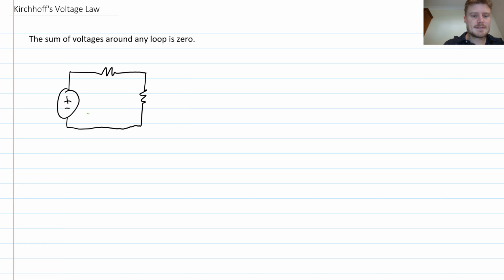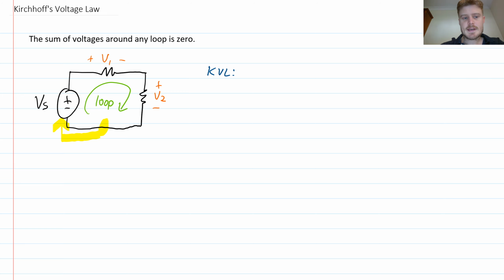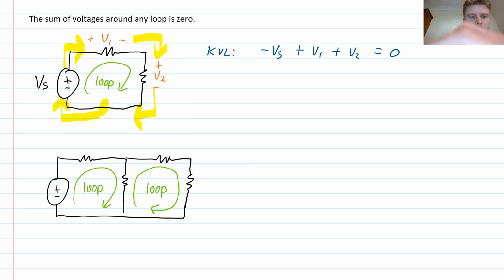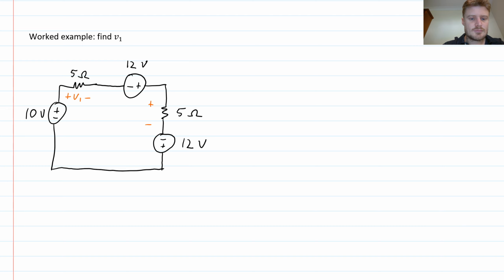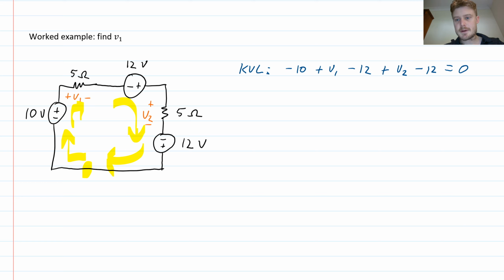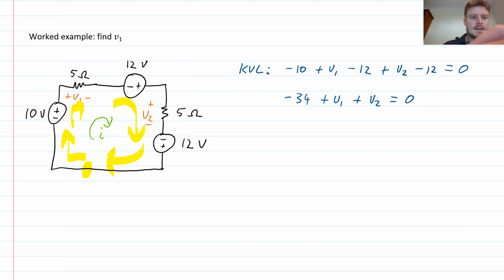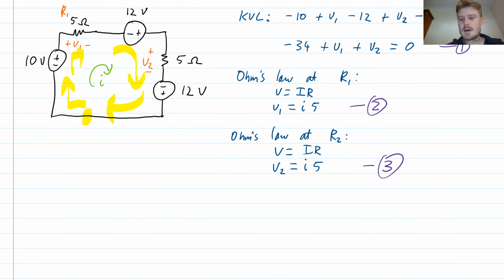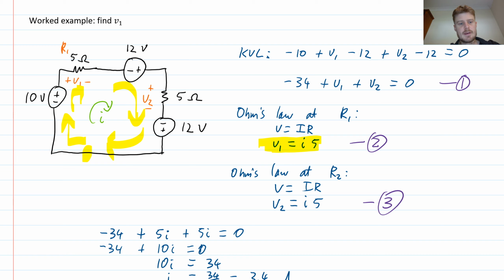EG1012 Week 2 Video 6 - Kirchhoff's Voltage Law